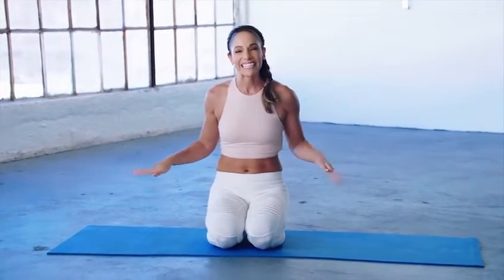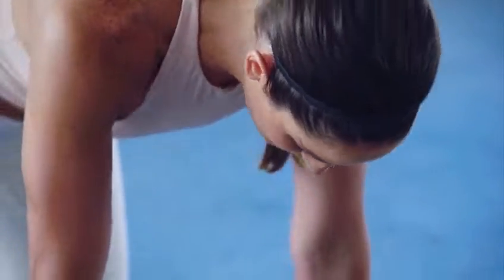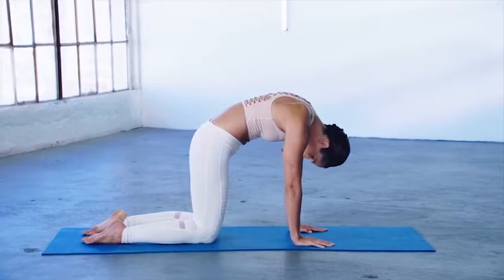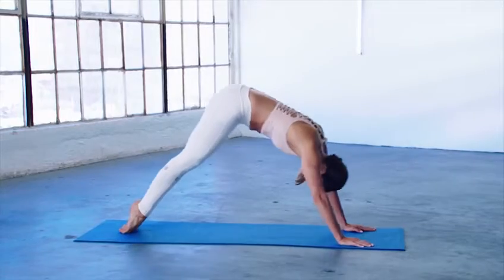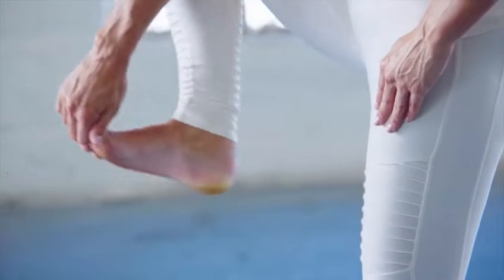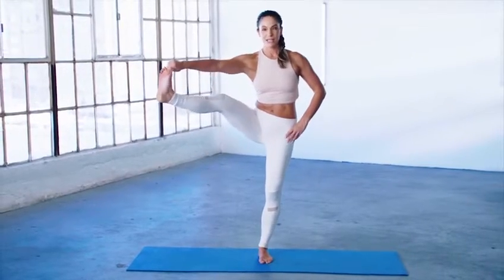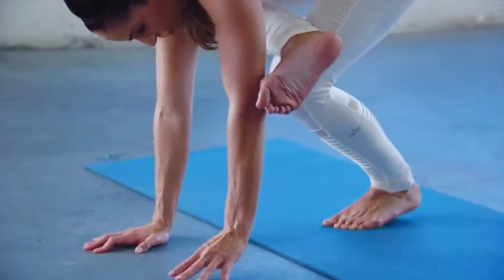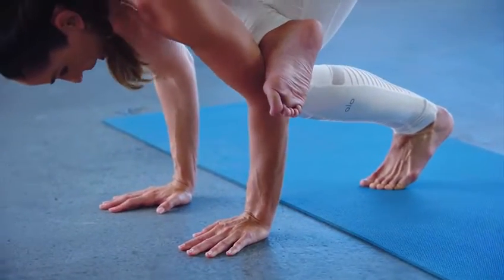4 Mega Mace Jeni Flow